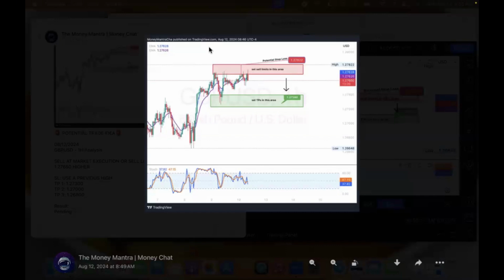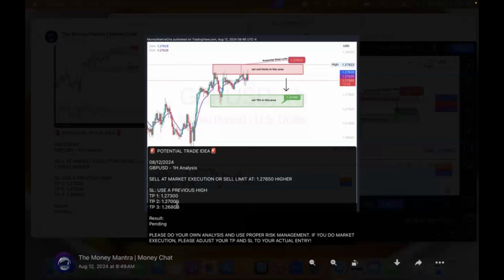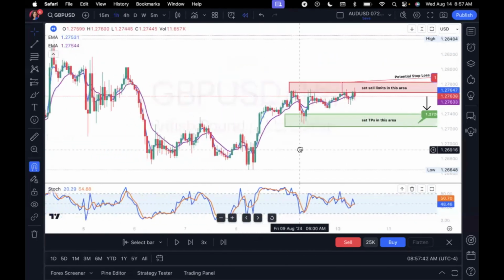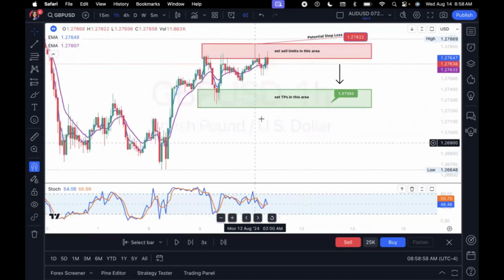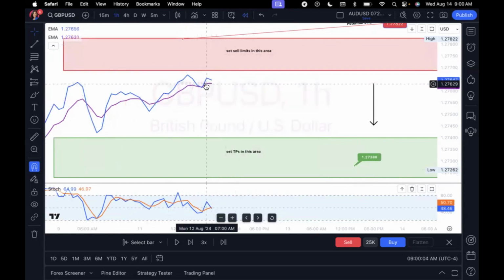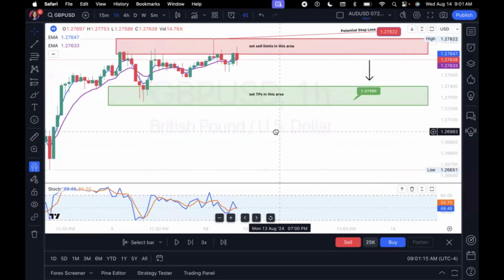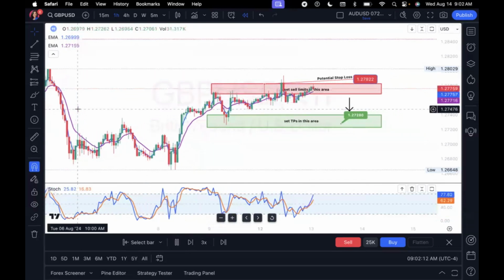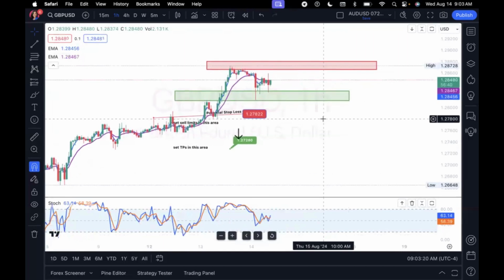GBPUSD Trade Breakdown (-30 Pips)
Today we will cover the following:
1. My personal entry confirmations + signals
2. gbpusd Trade Breakdown from 08-14-24
3. SL HIT! -30 PIPS